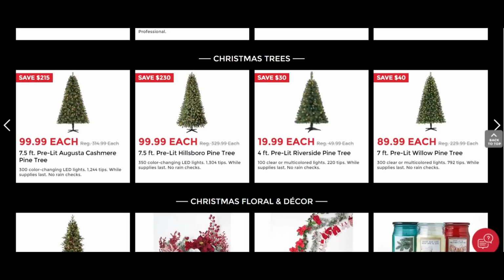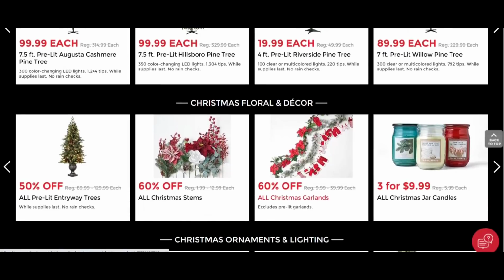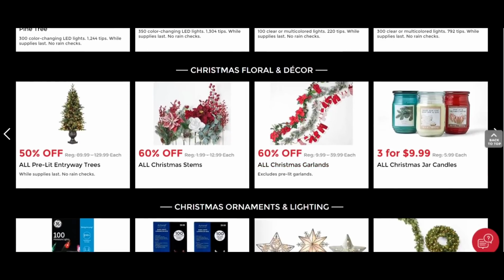BLACK FRIDAY DEALS AT MICHAELS! CRICUT, ART SETS, CHRISTMAS TREES'S & MORE